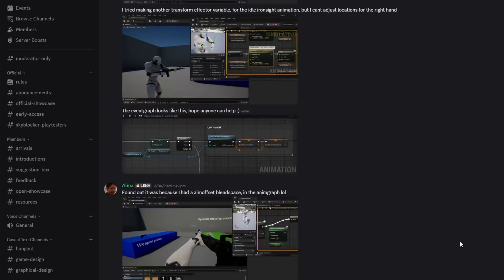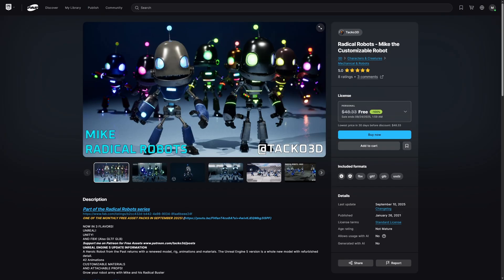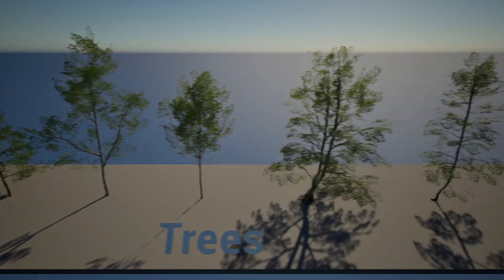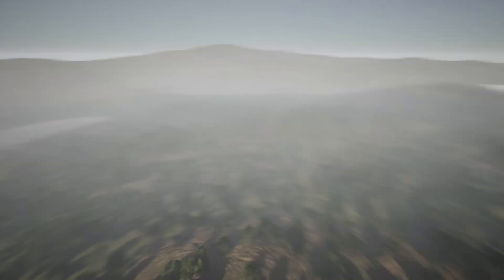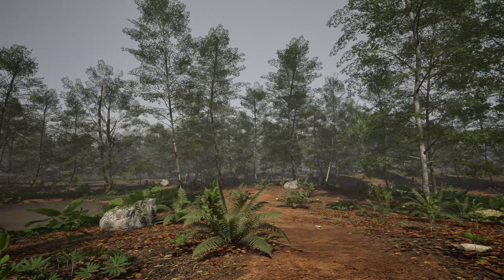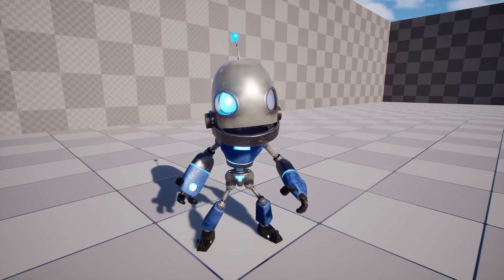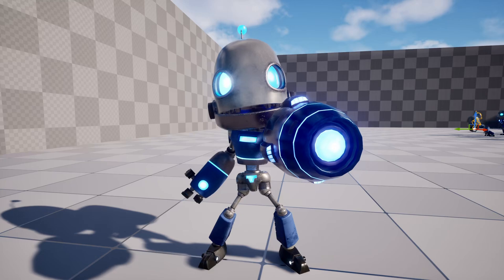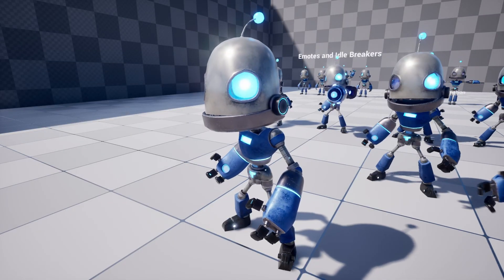Limited-Time Free Fab Marketplace Assets (Sep 9 - Sep 23) - Unreal Engine 5 Content Review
Grab these Fab assets while they're still free! (Offer expires September 23, 2025, at 9:59am ET)

Timestamps:

0:00 - Intro
0:59 - What's free on Fab right now?
1:29 - Beech Forest by Maelstrom Library
3:15 - Museum and Gallery by Evermotion
4:37 - Radical Robots - Mike the Customizable Robot by Tacko3D